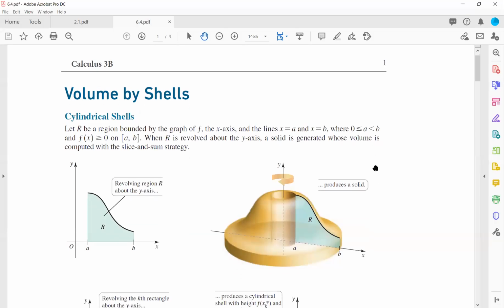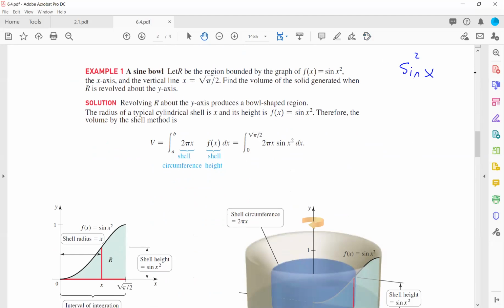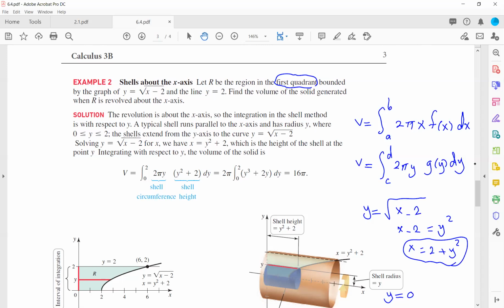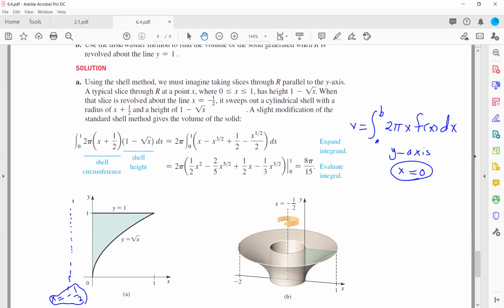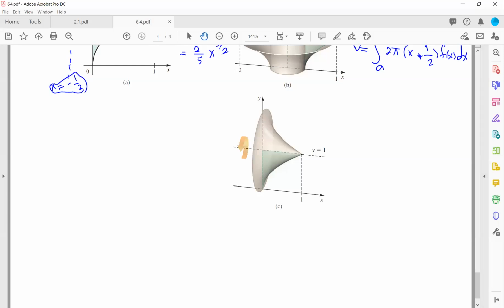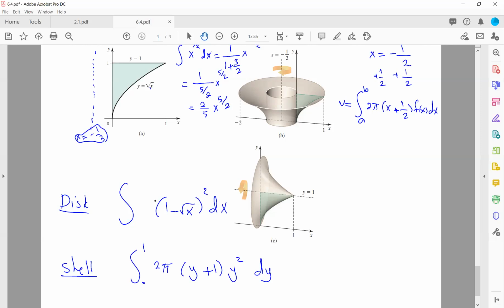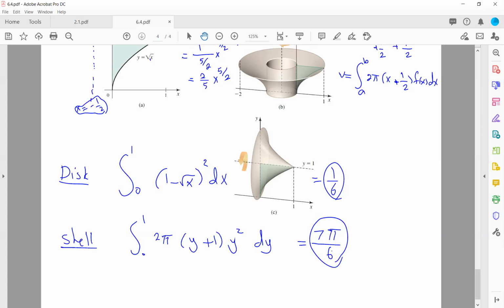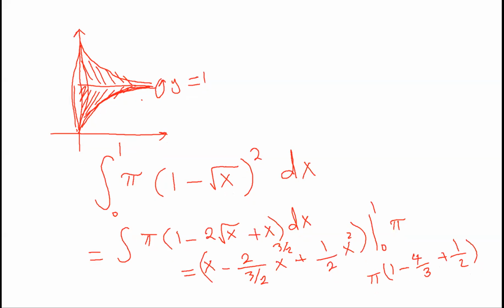Math 3B 6.4